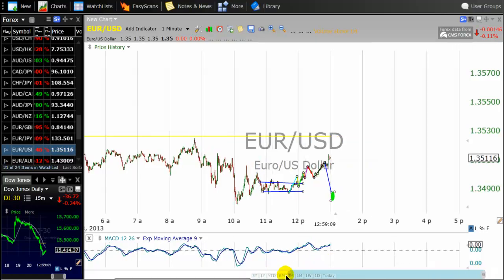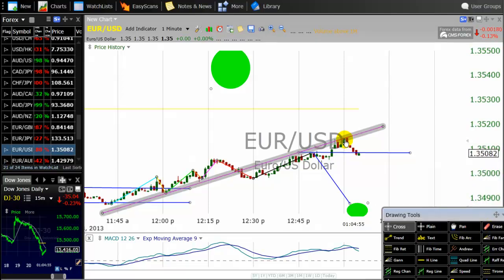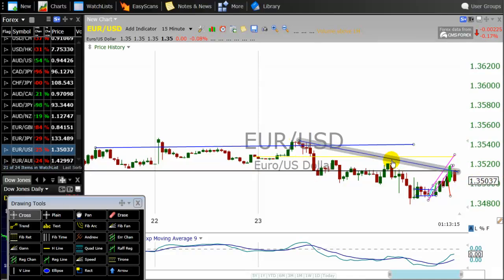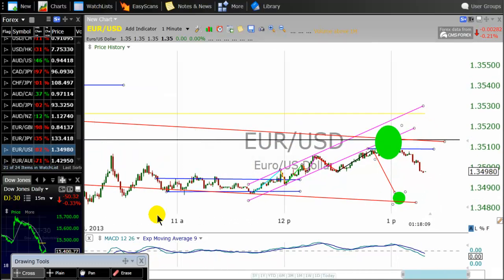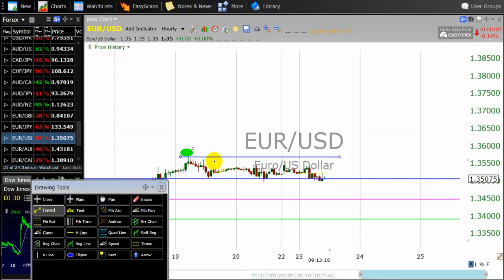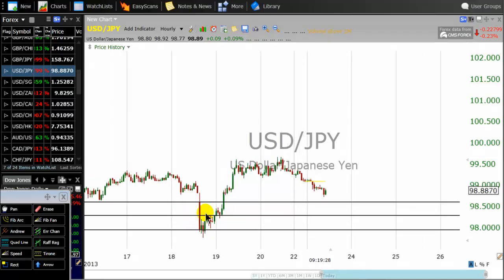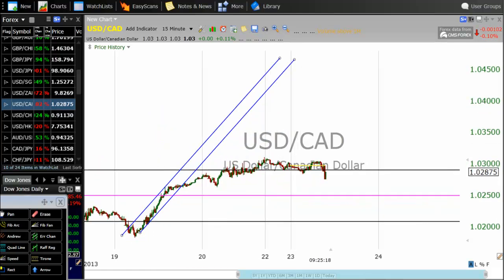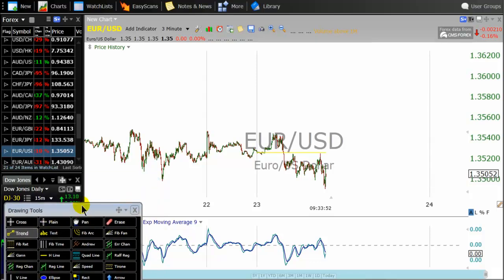Day Trading On The One Minute Chart Using Elliott Wave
Scalping and day trading on the one minute chart using the Elliott wave theory.
This video reveals to day traders how to use the wave principle and avoid losing trades.
This a thorough wave discussion trading live.